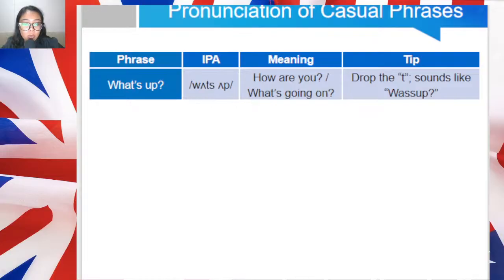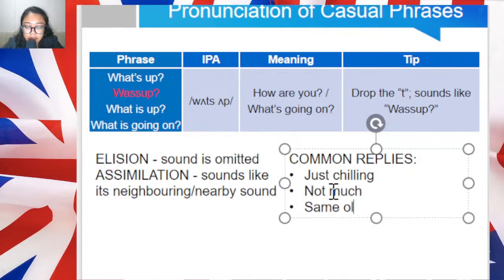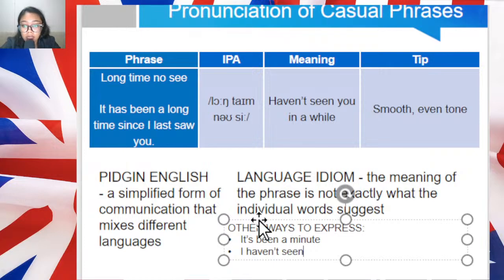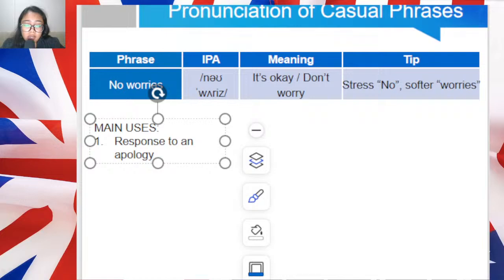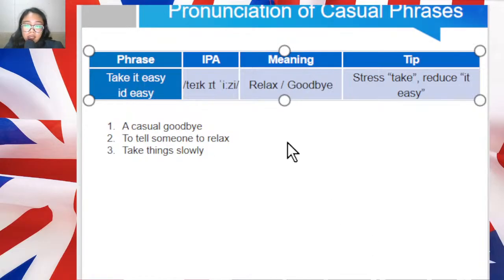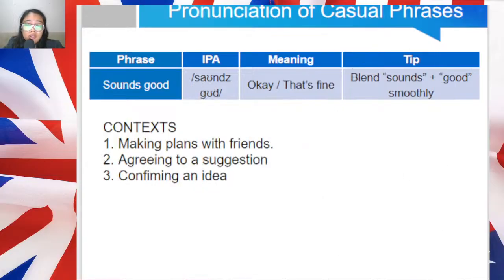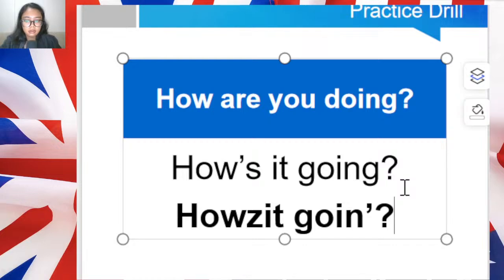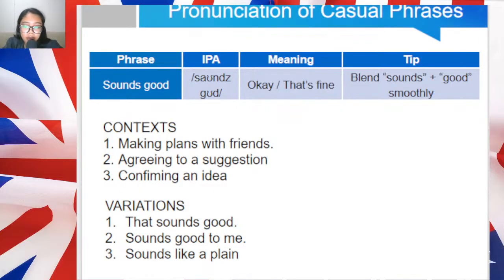Conversational English: Casual Phrases 1